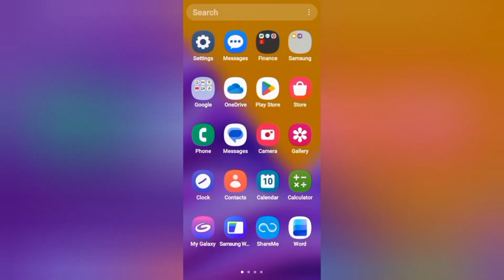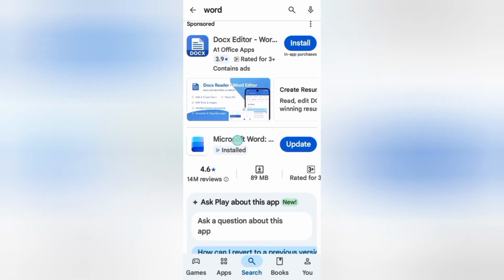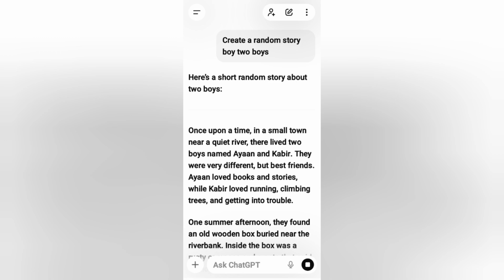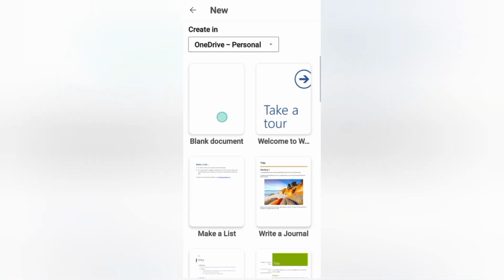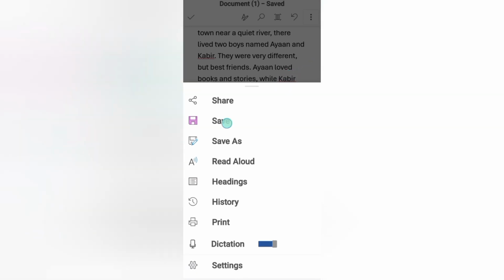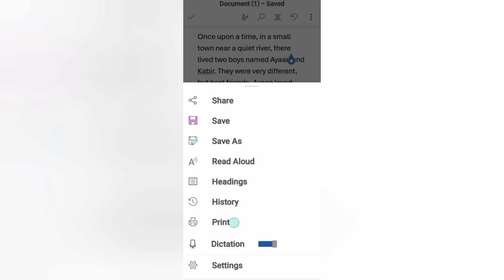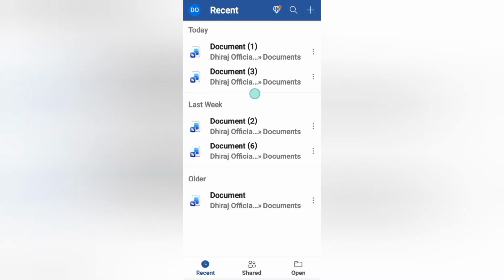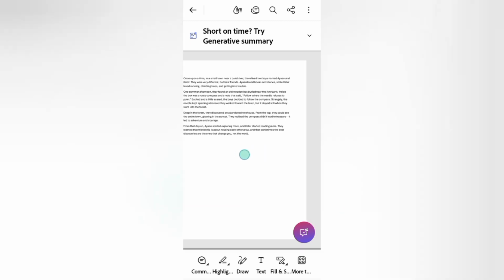How To Create PDF File On Phone In Step By Step Process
In this video I'm gonna share a unique way to create pdf files on phone.

🎉 Welcome to "Vlogstar Tutorials"— your ultimate destination for mastering social media, editing, AI and smartphone tips.

How to create pdf file
How to create pdf file on mobile
How to create pdf file on android and ios.

ℹ️Channel ID: @vlogstartutorials

💼Channel Content:
👉Social Media Tips
👉AI Tutorials
👉Video Editing Tutorials
👉Smartphone Settings Tips

📅 Upload Frequency:
⏰️Daily New Video